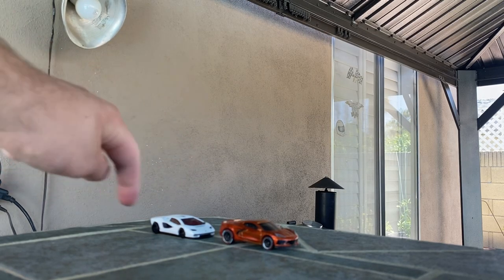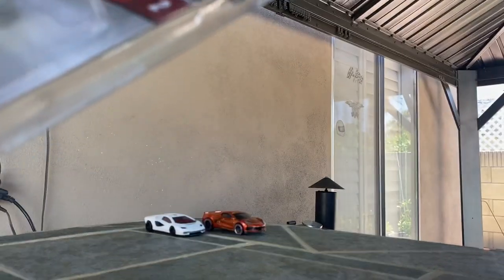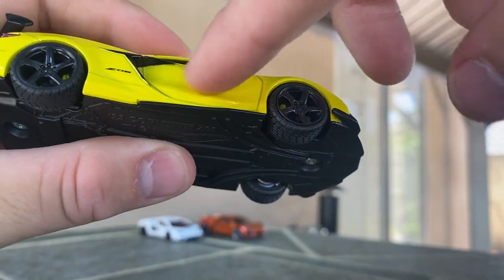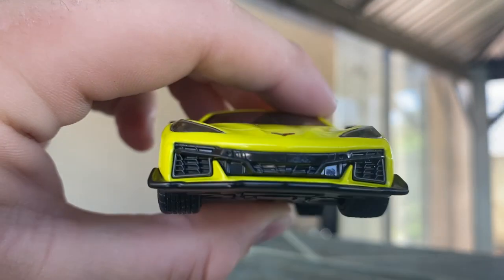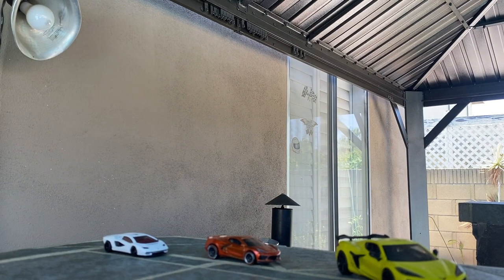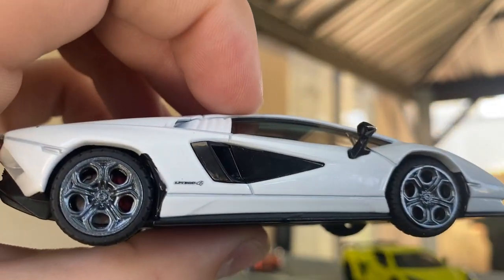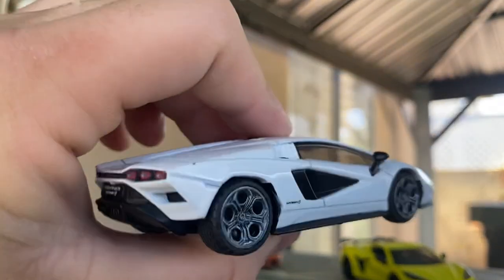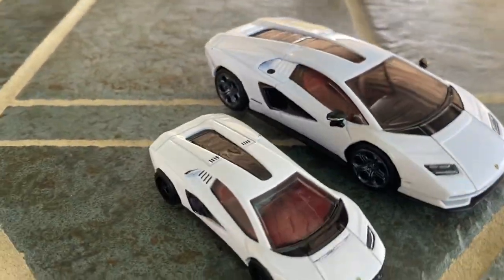Hot Wheels 1:43 Scale: Worth It?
the new new